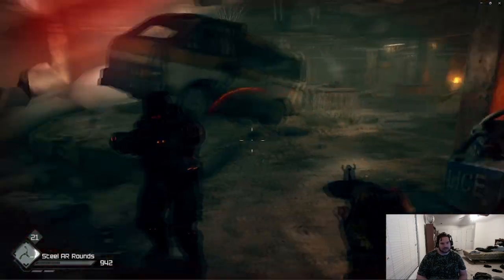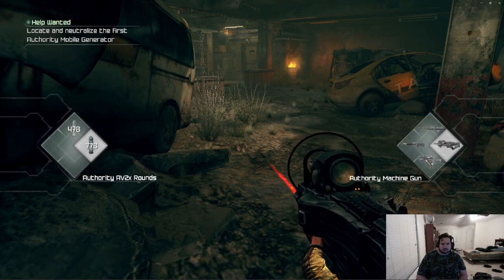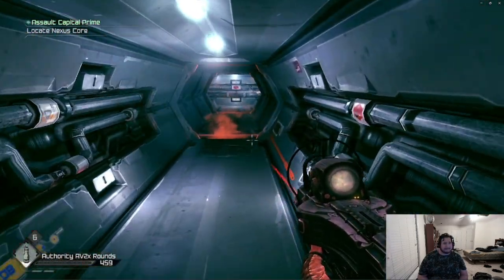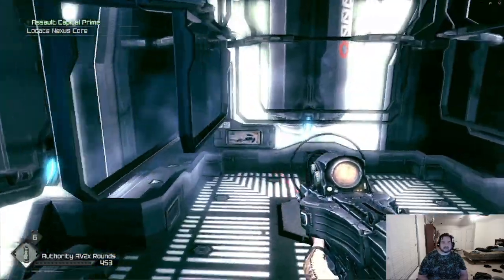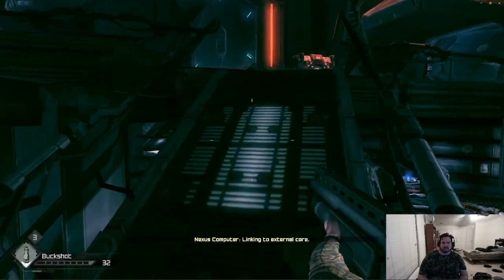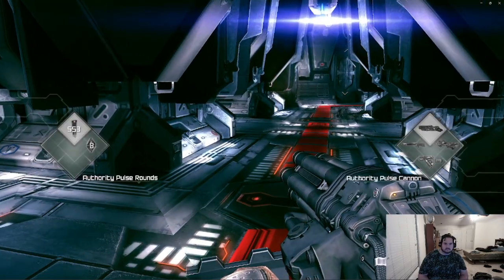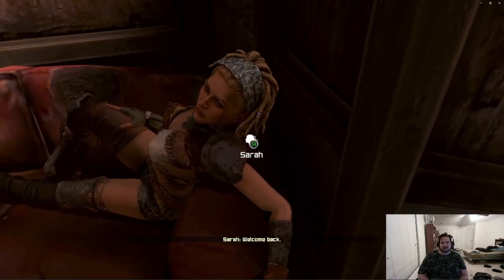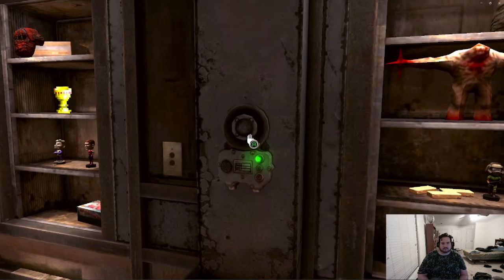Rage | #9 FINAL | Strawberries and Brussel Sprouts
The free video editor I was using sucks so the finale's in two parts still...